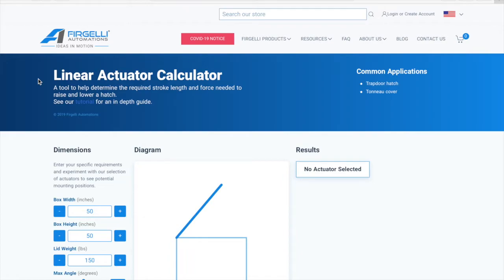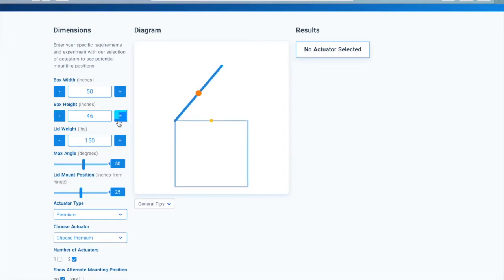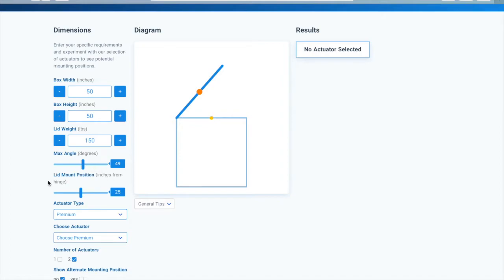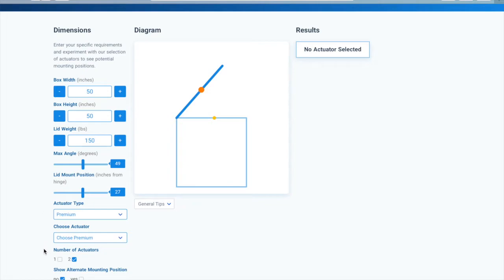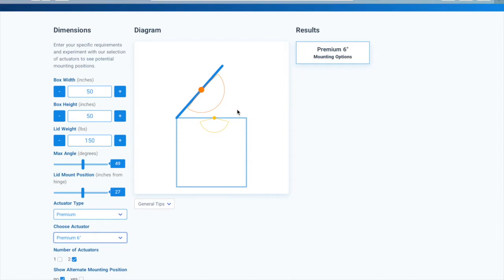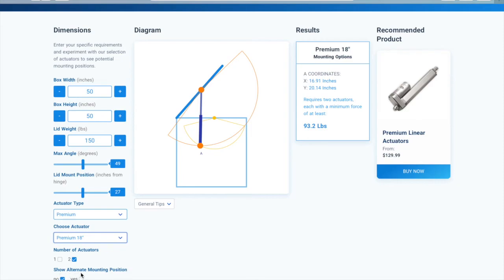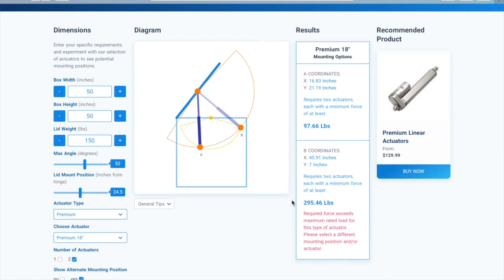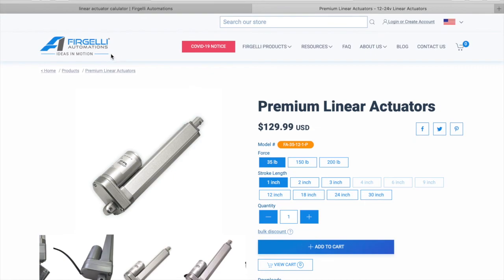How to Use the Linear Actuator Calculator